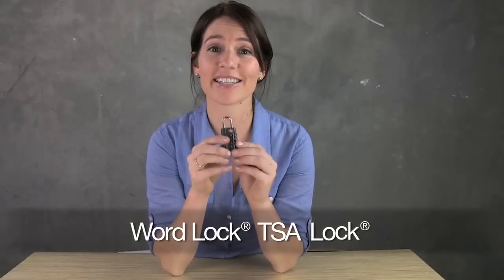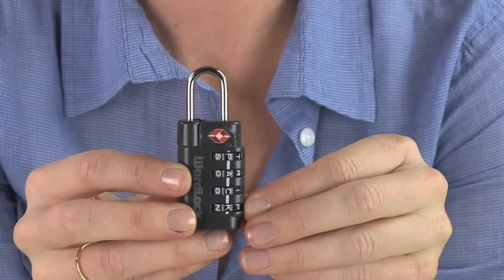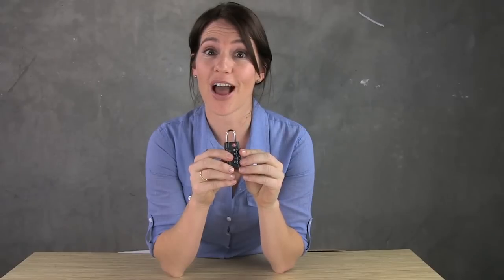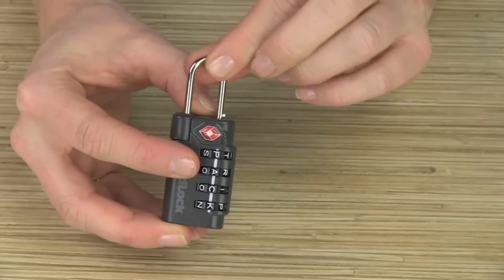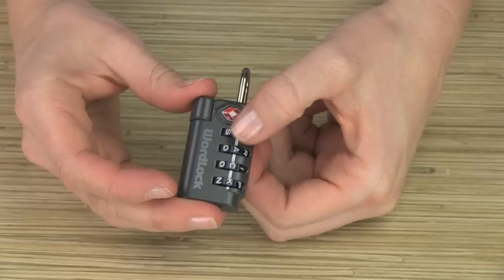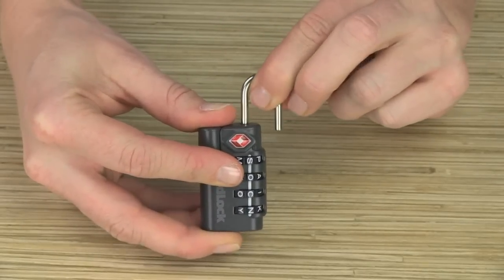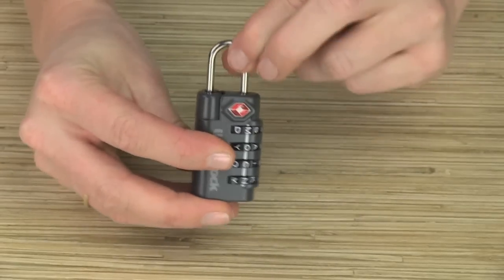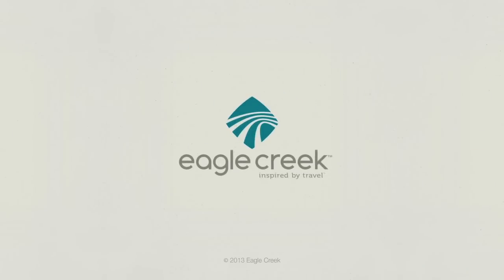Travel Accessories | Word Lock® TSA Lock®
Long gone are the days when you need to remember an arbitrary number combination to secure your belongings. Personalize your combination using this customizable WordLock® Travel Accessory. Plus, it's Travel Sentry™ Certified which means TSA baggage screeners can use their secure set of codes and tools to open this lock (when necessary for inspection) without damaging your lock or your bag. Travel security and personalization.

Unfortunately, we no longer sell the World Lock, but don't be too bummed. Shop all Eagle Creek travel locks,